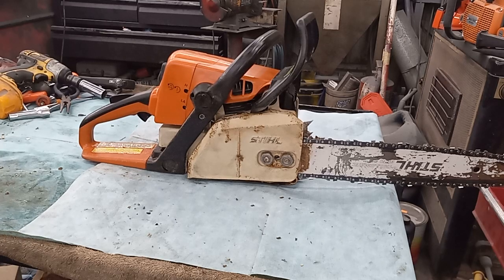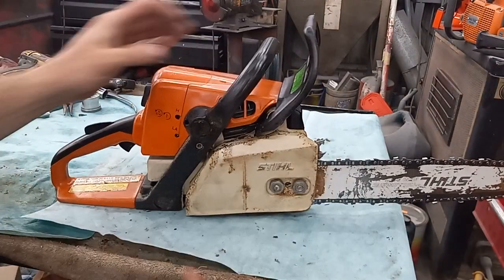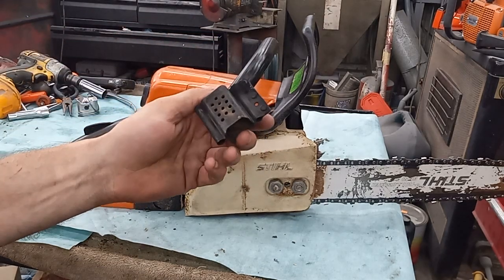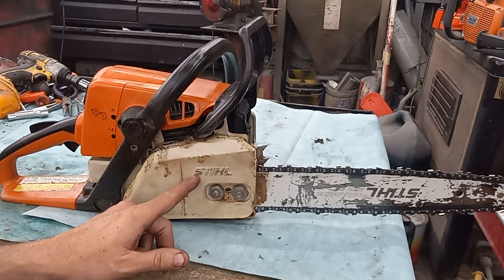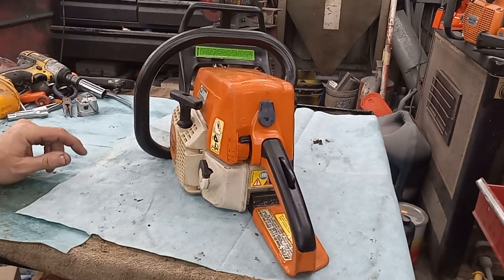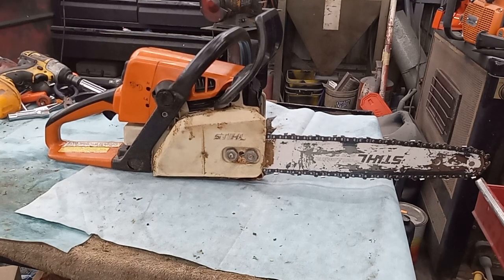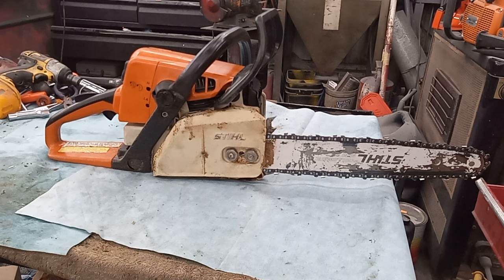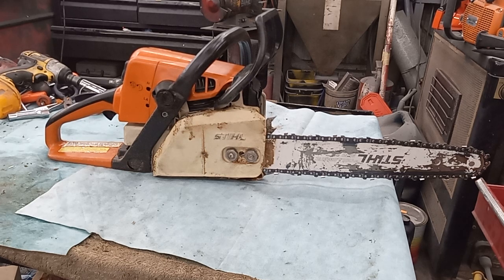Channel Upgrades & MS250 Mod Tips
The YouTube channel has been updated. Thank you for always tuning in, giving a thumbs-up, or leaving feedback!